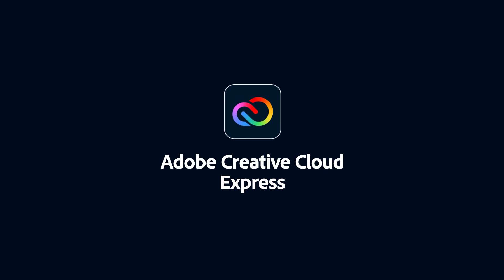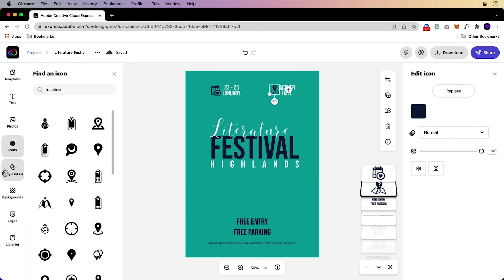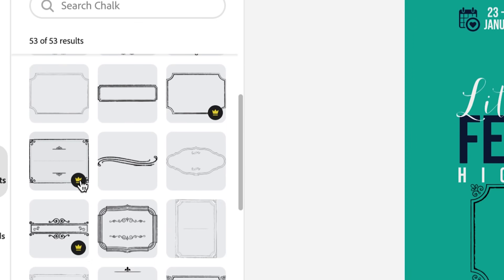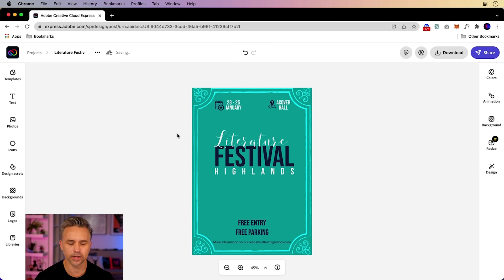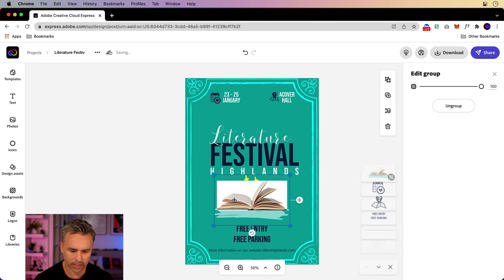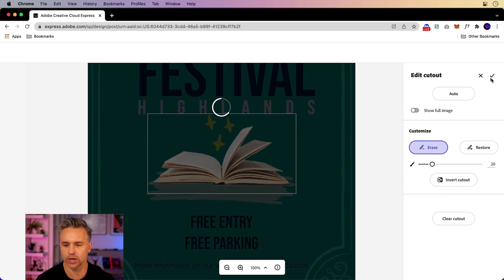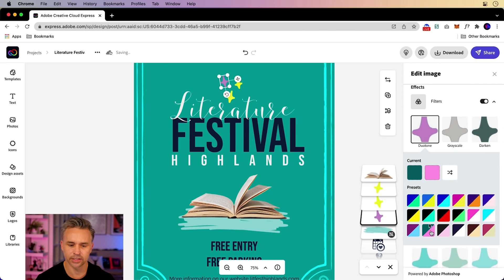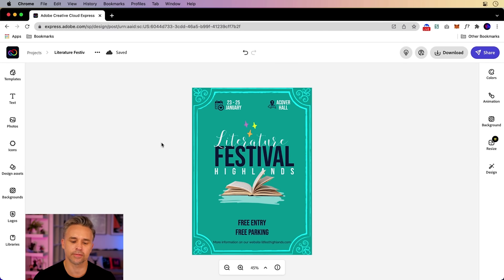Stickers & FREE Design Assets to Flyers, Posters & Social Posts | Adobe Express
You can add FREE Design Assets like stickers to your flyers, posters, and social content in Creative Cloud Express. Paul Trani shows you how to search for a Design Asset, place it in a design, and customize it perfectly. Design Assets are a lot like REAL stickers, and we have thousands of them to choose from like decorative stars, cute dogs, to curly accents. Keep searching, there’s a lot of Design Assets to choose from! 🥳